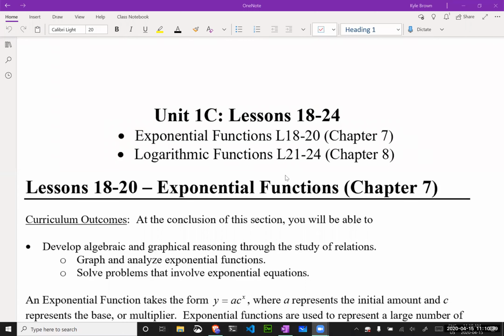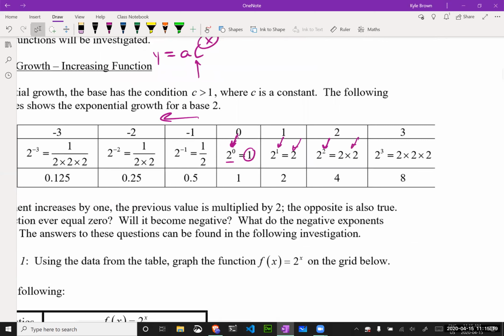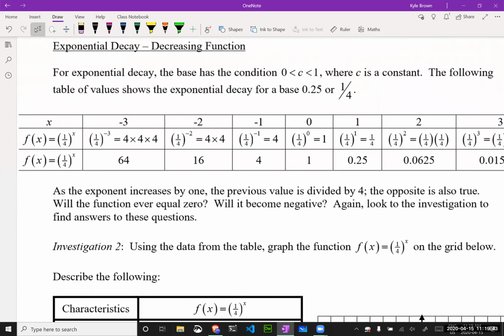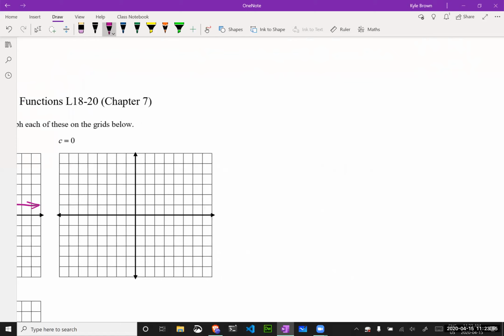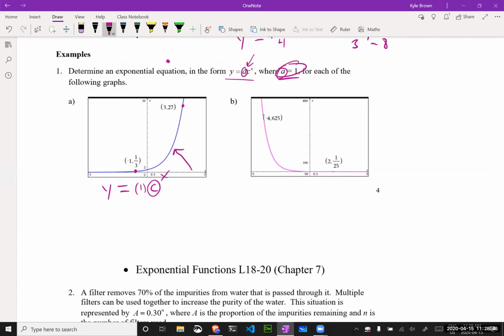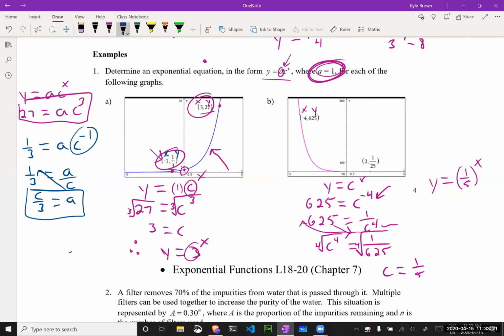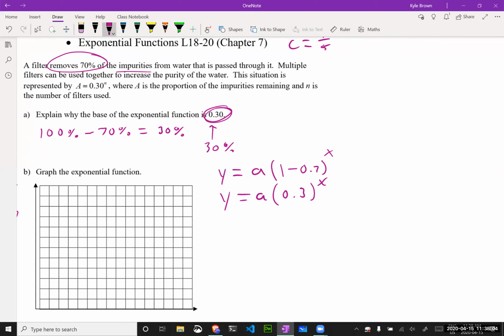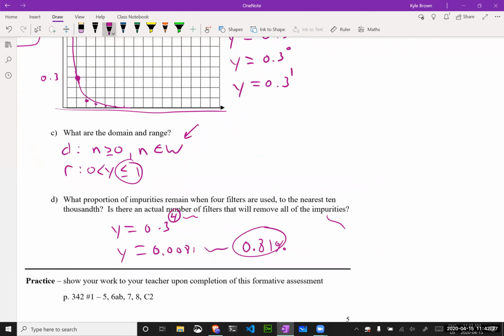Lesson 18 - Characteristics of Exponential Functions